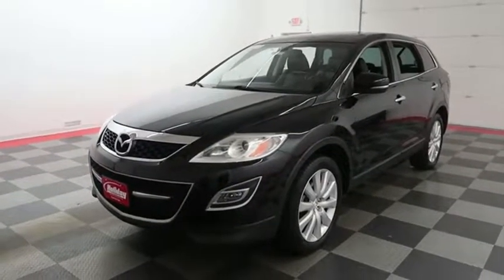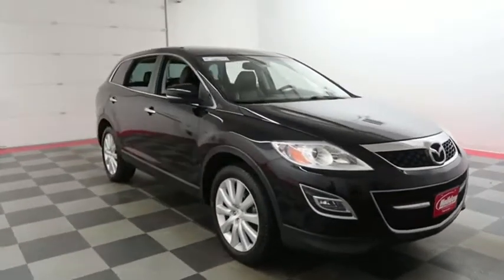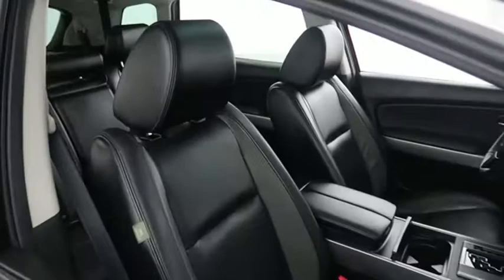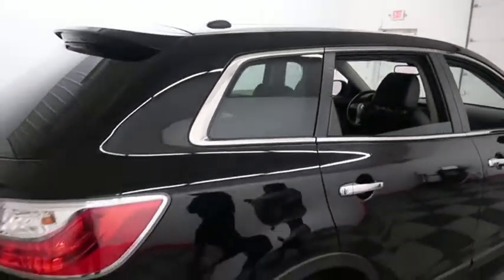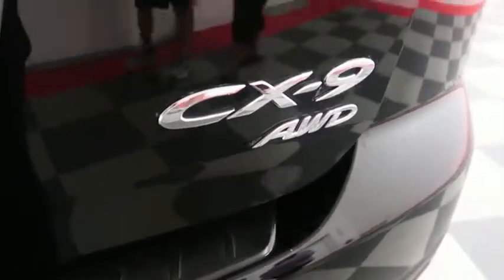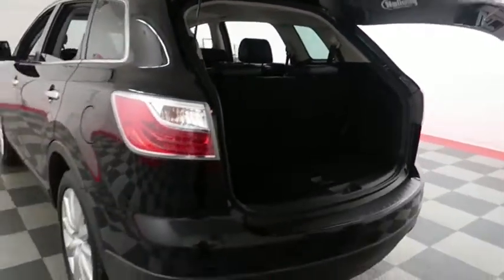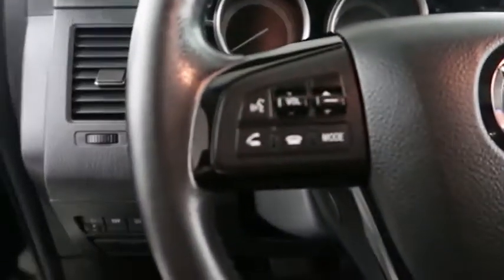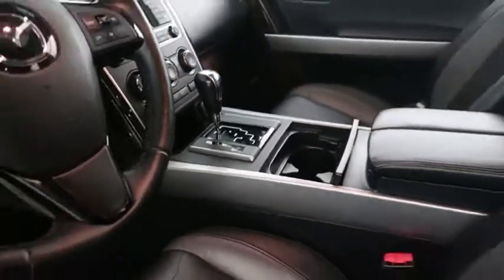2010 Mazda CX-9 18M225A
2010 MAZDA CX-9 Fond du Lac, WI
Stock# 18M225A

Holiday Automotive
321 N Rolling Meadows Dr. Highway 41 and Highway 23

AWD | BACK-UP CAMERA | BOSE AUDIO | MOONROOF | CLEAN TITLE | LEATHER HEATED FRONT BUCKETS | SPLIT FOLDING REAR BENCH SEAT | 3RD ROW SEATS SPLIT-BENCH | 20  X 7.5J ALUMINUM ALLOY WHLS.

Visit Holiday Budget Center to test drive this vehicle and many more! At Holiday, we believe that just because you're shopping for a vehicle that fits your budget doesn't mean you have to settle for anything less than quality. Experience the same, exceptional customer service you expect from Holiday Mazda at a price that works for you!